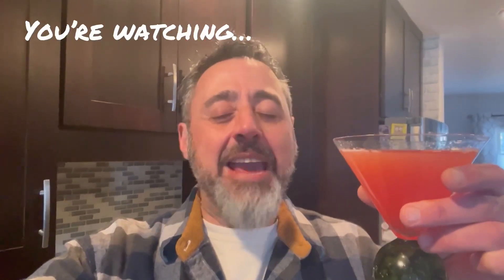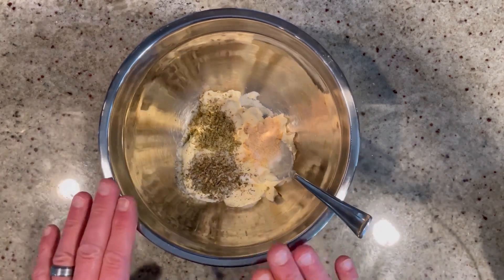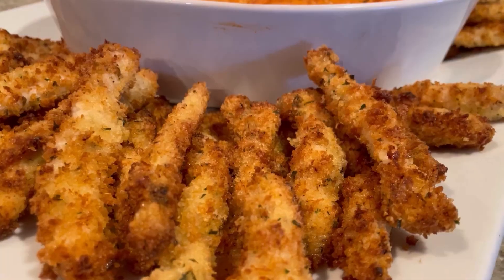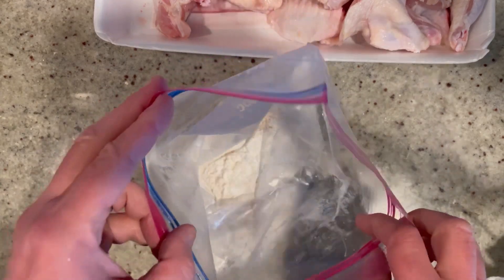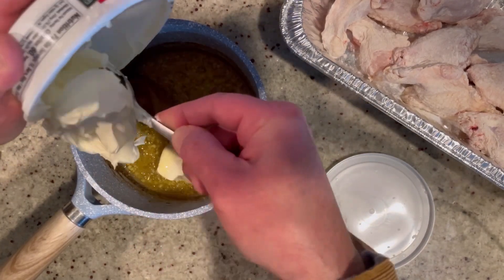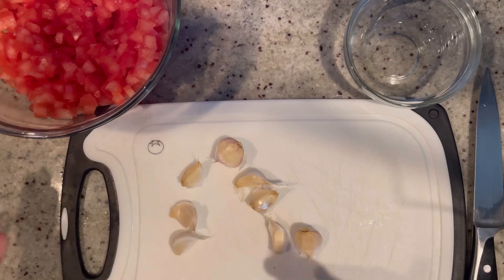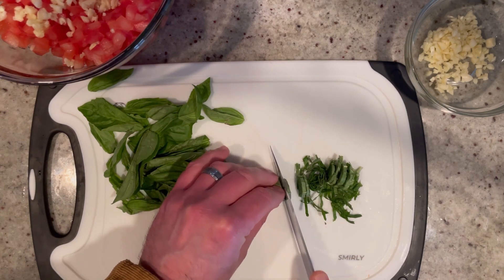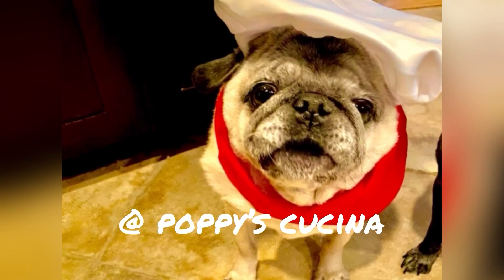Big Game Italian Appetizer Extravaganza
In today’s epic video you get not 1, not 2, not 3 but FOUR amazing Big Game Italian Appetizers! We made air fried calamari, chicken Parmesan sticks, garlic Parmesan wings and bruschetta nachos! So delicious and all so super simple to make. You can see how easy by watching the video here or following the recipes in the community tab. You’ll definitely be ready for a party with this lineup! Mangia!!